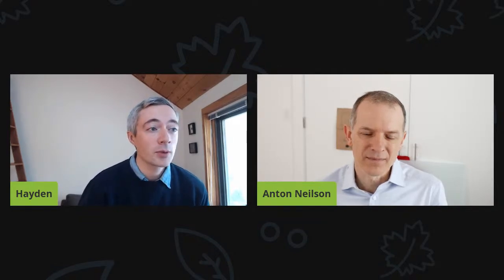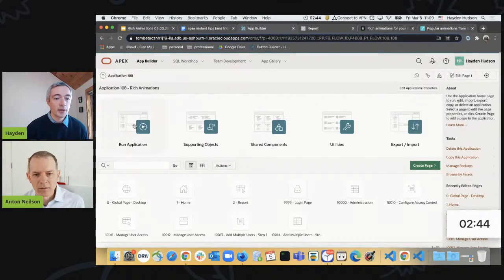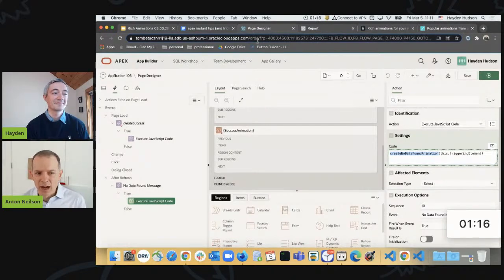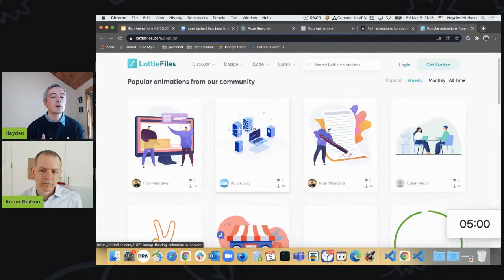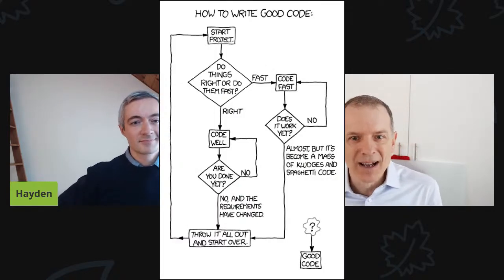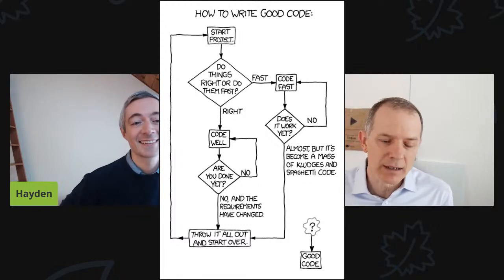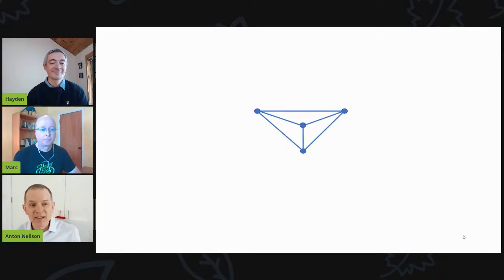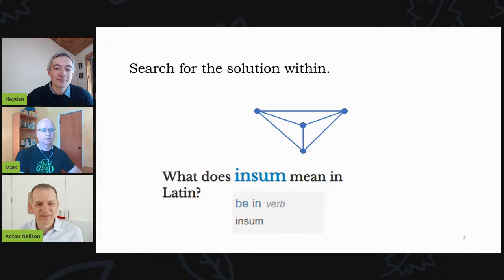APEX Instant Tips #15: Rich Animations in your APEX application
Join Anton and Hayden as they present this week's 5 mn APEX Instant Tip!

This week, Hayden shows Anton how to add rich animations throughout APEX applications!